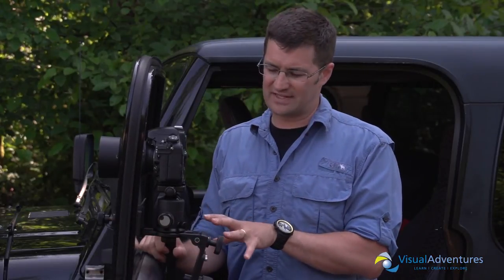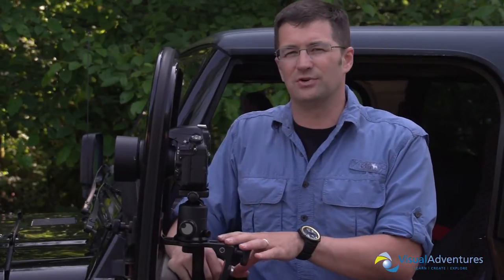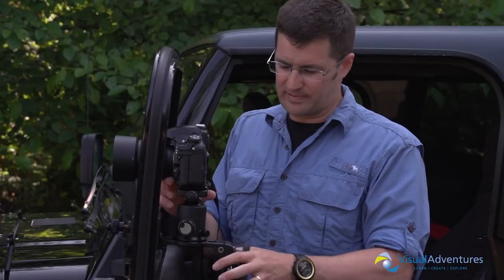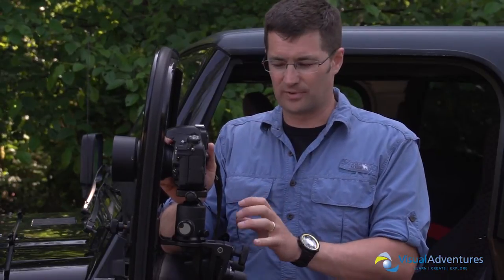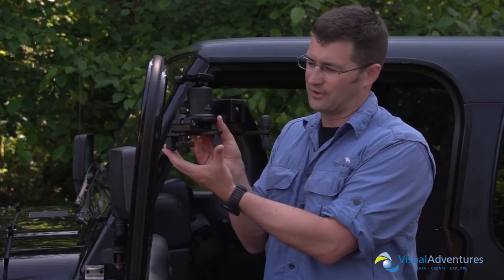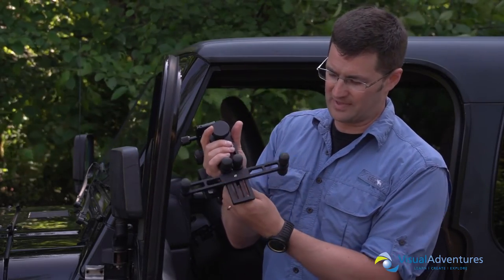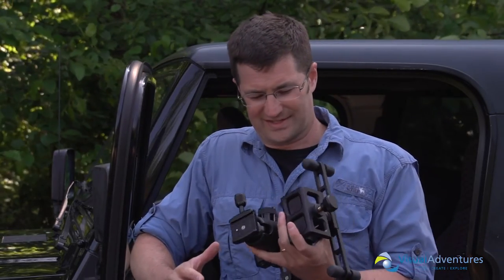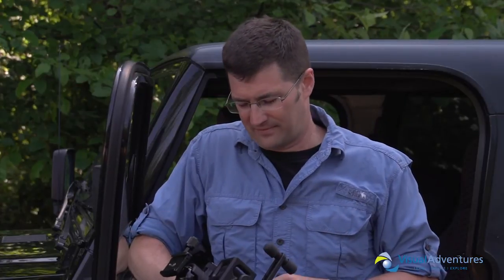Getting Low with Kirk Enterprises Window Mount WM-2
Photographer Mike Hagen discusses gear for low angle photography. In this segment, he reviews the Kirk Enterprises Window Mount WM-2 and shows how it can be used as a window pod or low pod. This video is one of six in a series about gear for getting your camera low to the ground.

You can buy the Kirk Window Pod at B&H